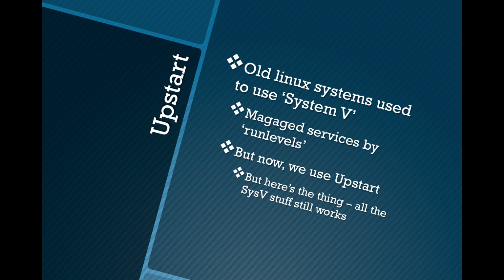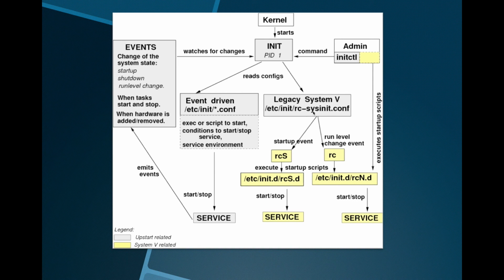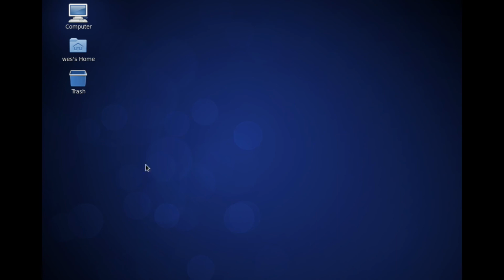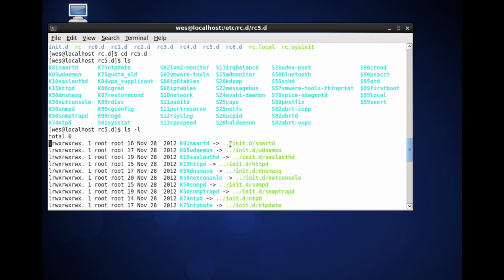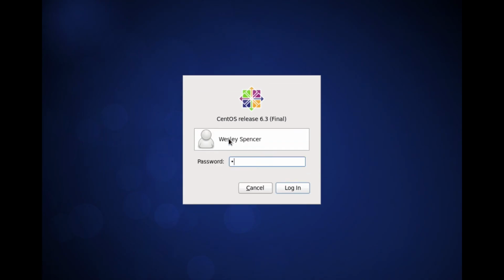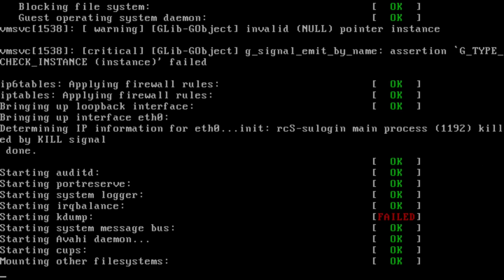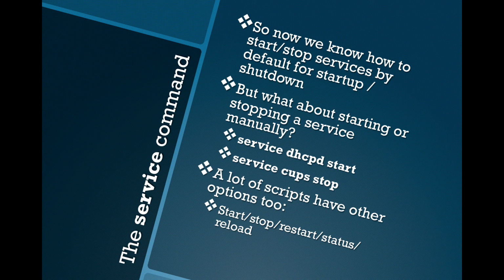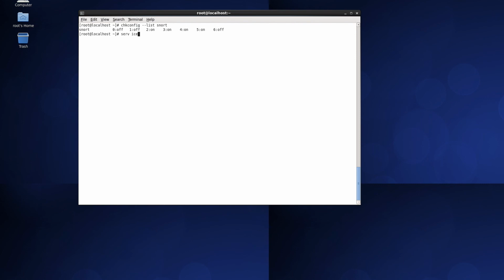Linux Lecture 3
In this video lecture, we'll explore how CentOS Linux uses and handles system services.  We'll look at the newer Upstart manager as well as the legacy System V (SysV) services, runlevels, and the chkconfig command.